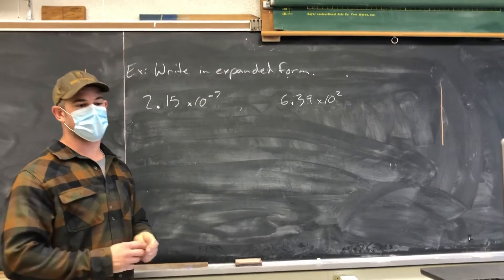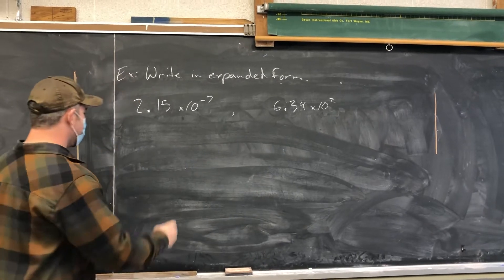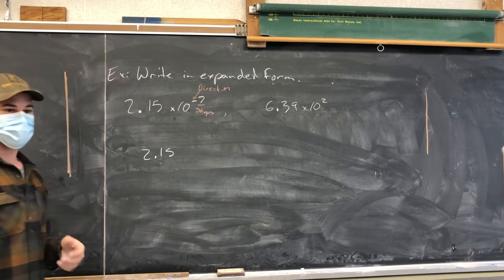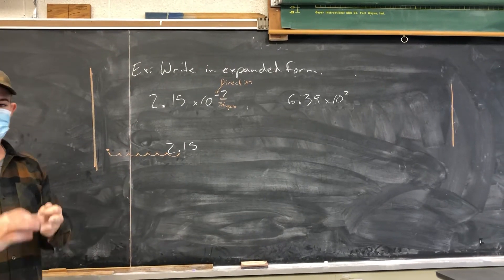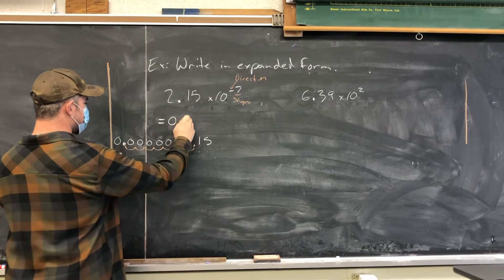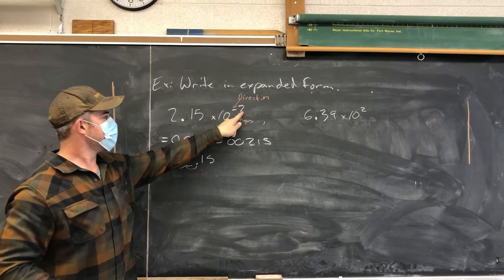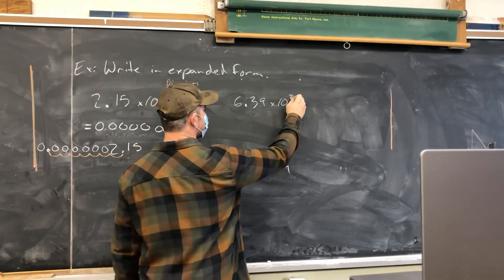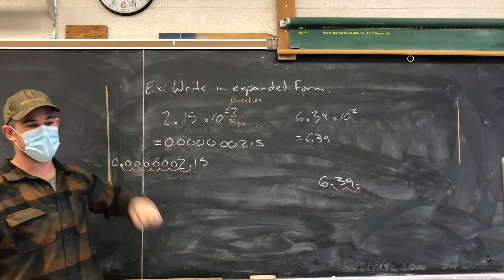Scientific Notation: Writing in expanded form.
This video will describe and walk through two examples of changing a number from scientific notation to expanded form. It was provided with assistance and videography by Taylor and Abbi.